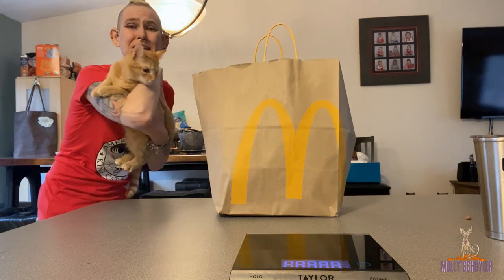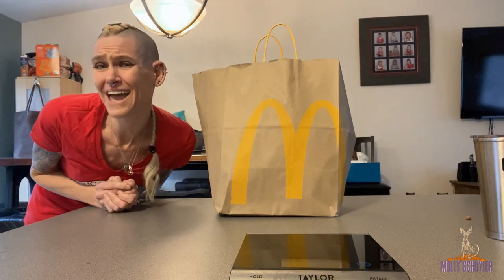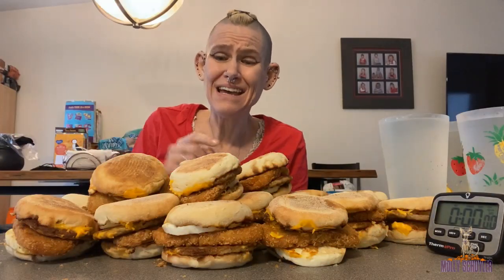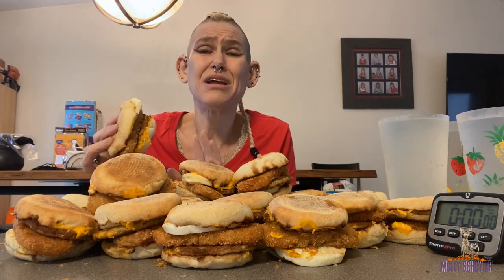MCDONALDS MENU HACKS | HASHBROWN MCMUFFINS | MOM VS FOOD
Menu hacks? Sure!! I don’t mind doing the woof combining if it’s cheaper! This is actually pretty darn good ❤️❤️👏🏻

mollyschuylereats

molly schuyler

music creds

epidemic sounds